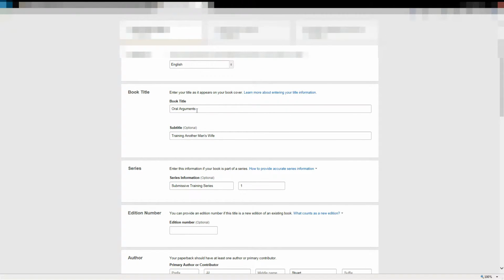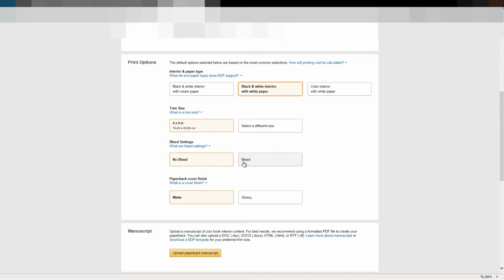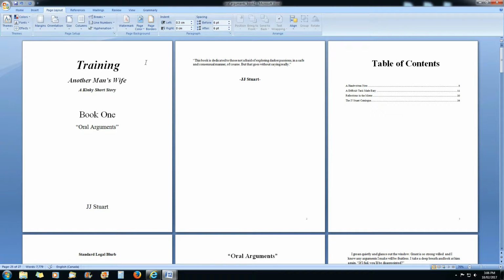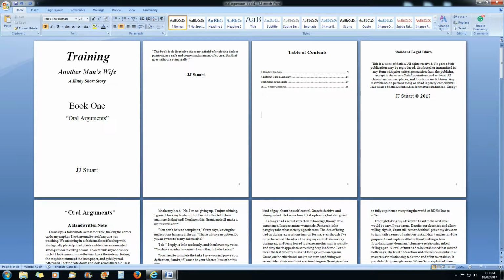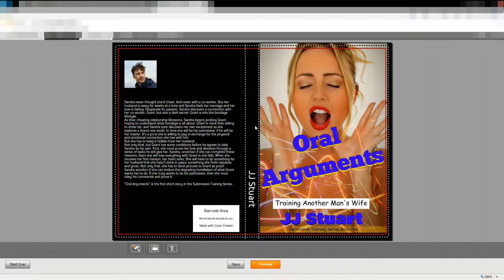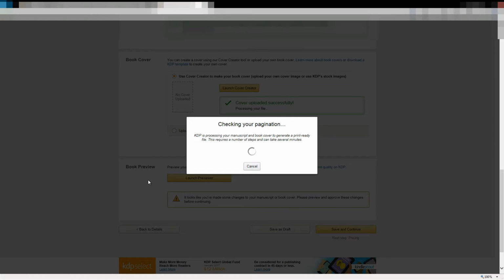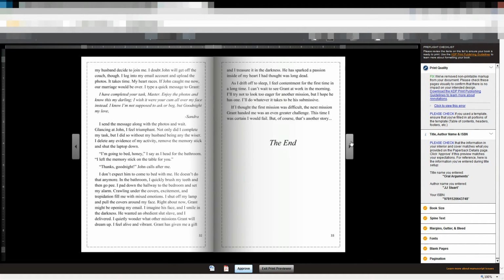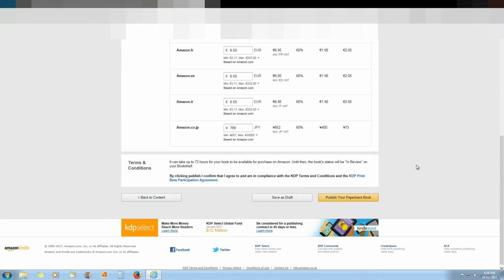Converting Your Published Kindle eBook into Paperback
Now that your eBook is published on Amazon (if not, see mega Guide Part 1) it's time to convert it into a paperback to maximize your sales. Using KDP I walk you through every step, from reformatting your manuscript, resizing and font selection, all the way to uploading, formatting your existing eBook cover to match, price points and other considerations such as paper and color options.

It's a lot, but don't let the process overwhelm you. Follow my guide. I've made all the mistakes already so you don't have to. And once you've done it, you'll want to convert all your existing eBooks into paperback.

So grab a coffee and a notepad and let the magic begin!